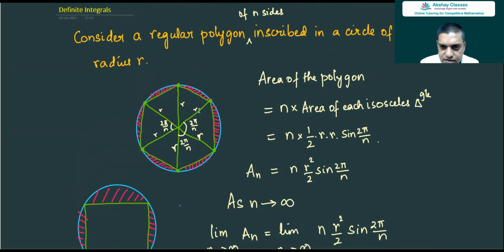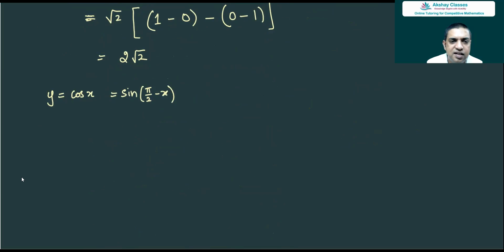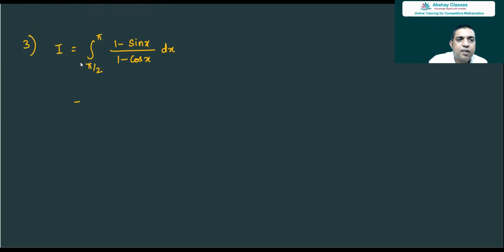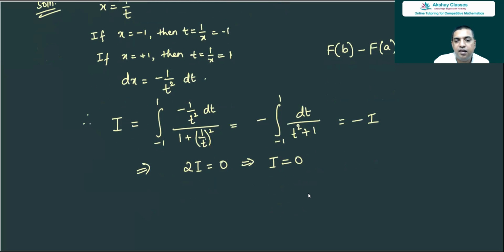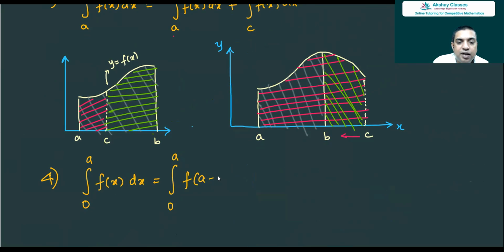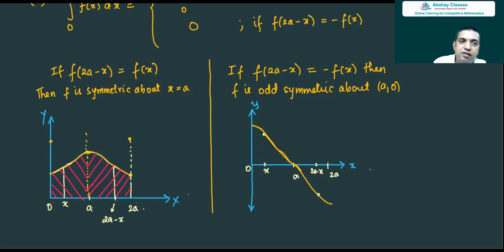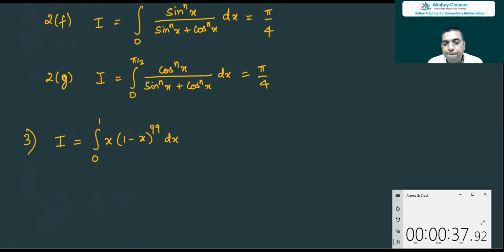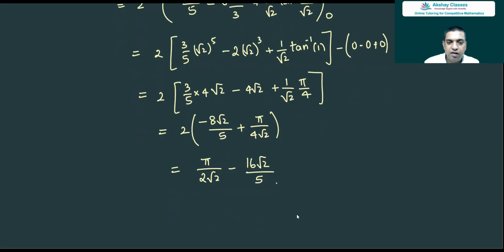2021 07 11 Definite Integrals Properties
Main Topic:  Definite Integrals

Sub-Topics:
1) Evaluation of Definite Integrals
2) Properties of Definite Integral : Theory
3) Properties of Definite Integrals : Problems